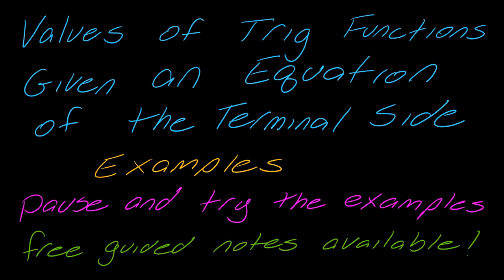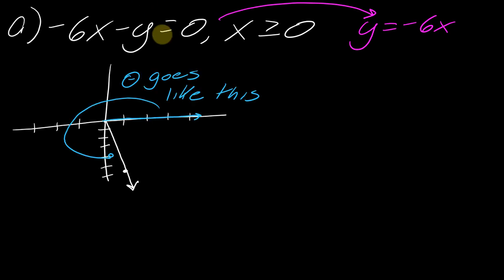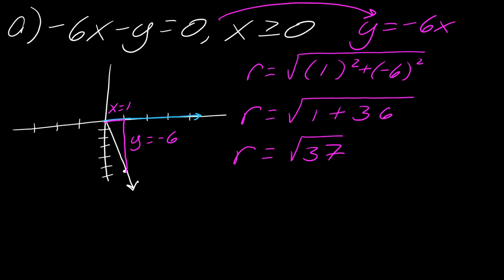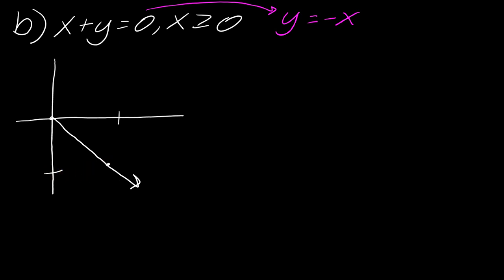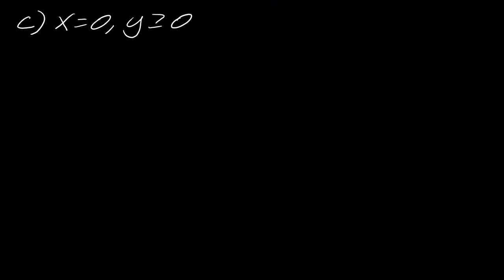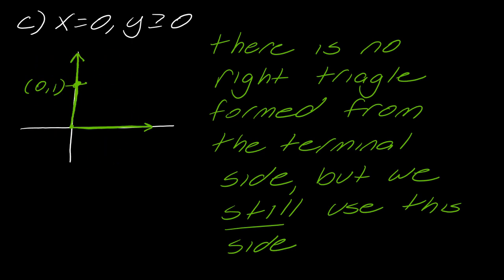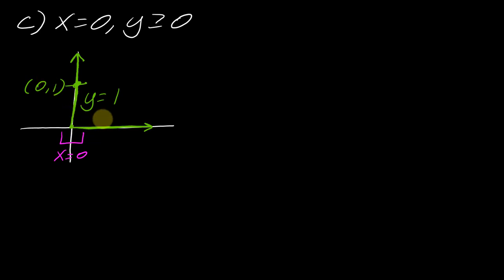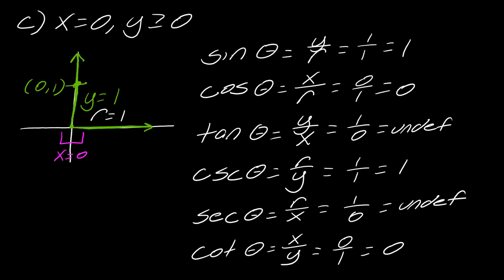Examples: Find the Values of Trig Functions when the Equation of Terminal Side is Given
Examples of finding values of trig functions when the equation of the terminal side is given

Quick References
0:00 Equation of the terminal side is given: how to set up
0:32 - 6x - y = 0, x ≥ 0
1:48 Choosing a point when no point is given
2:36 Finding r from x and y
3:07 The six function values for - 6x - y = 0
4:09 x + y = 0, x ≥ 0
4:54 The six function values for x + y = 0
5:41 x = 0, y ≥ 0
6:11 Why this angle gives no right triangle
7:13 Why you cannot connect the point a different way
7:59 Treating it as a triangle with width 0
9:31 The six function values, including the undefined ones